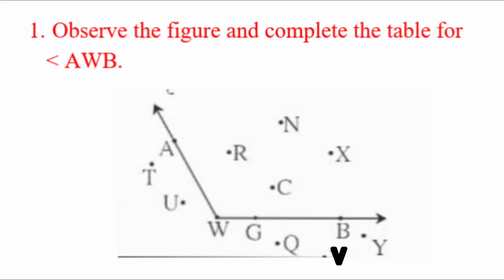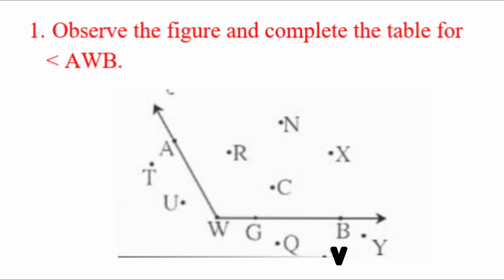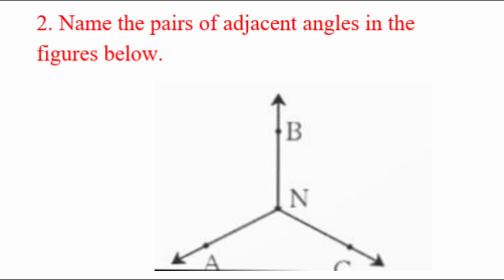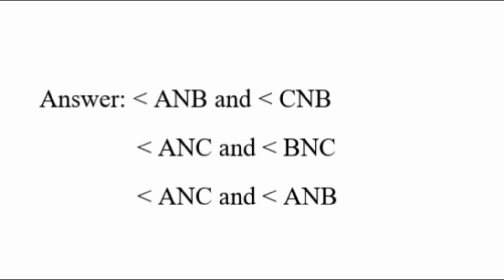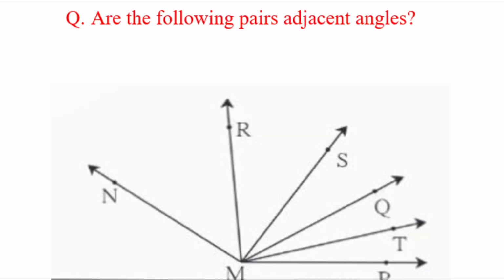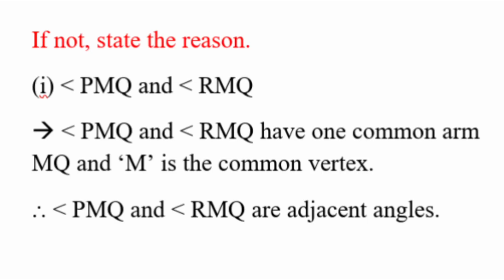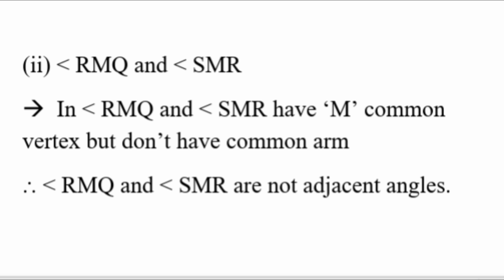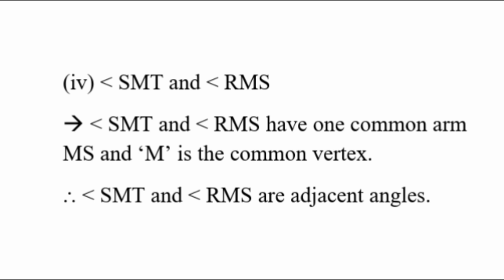Class 7|Maths|Practice Set 15 Solution| Ch. 4 Angles and Pair of Angles.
Class 7 Maths Chapter 4 Angles and Pair of Angles Solved Practice Set 15.